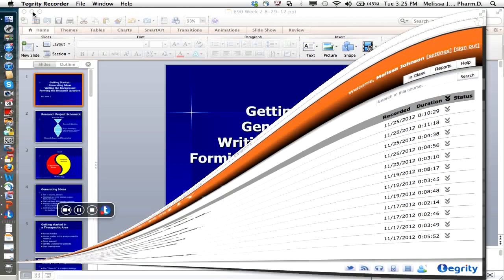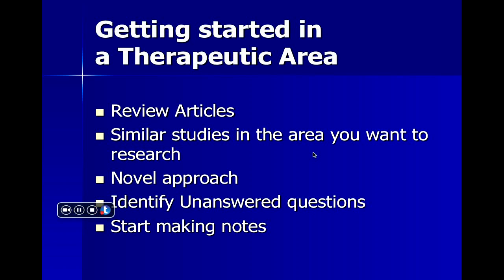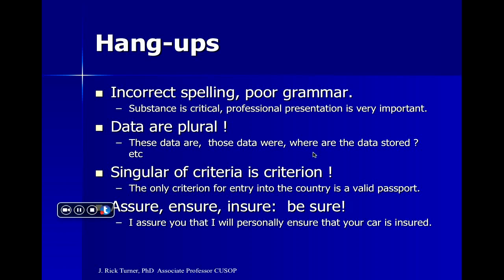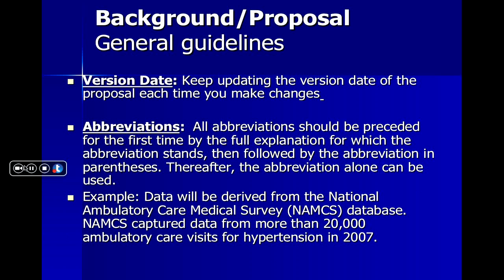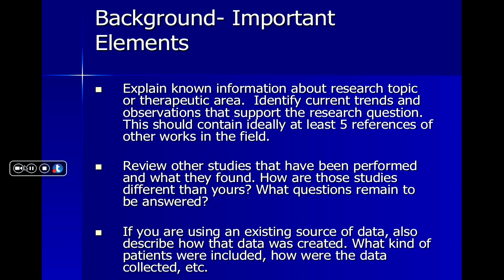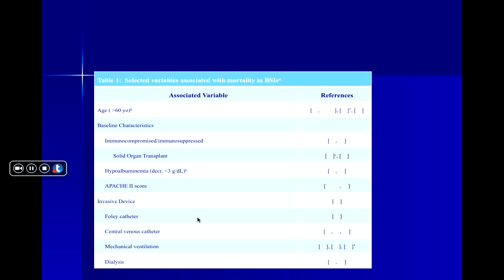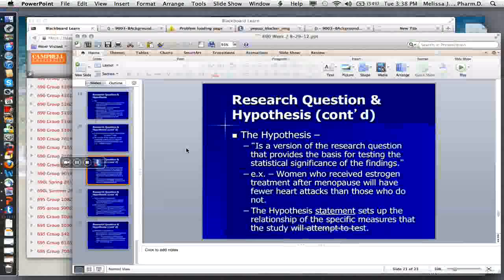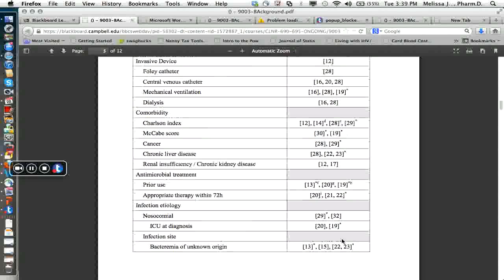Week 2- generating the research question